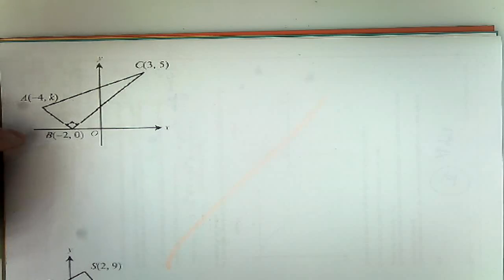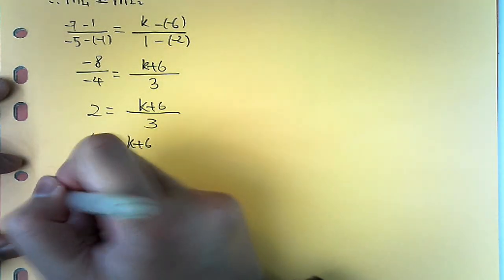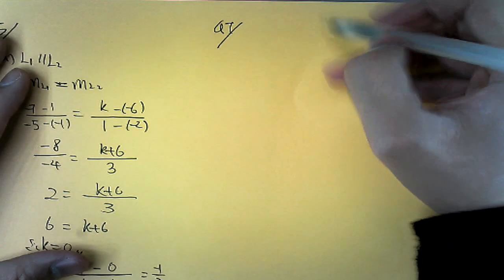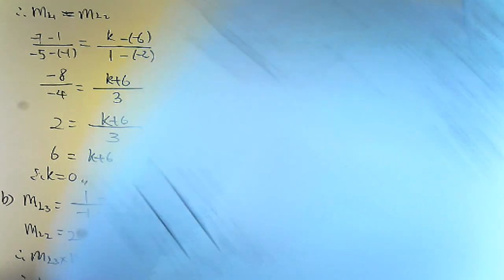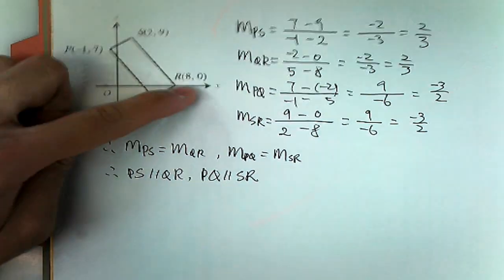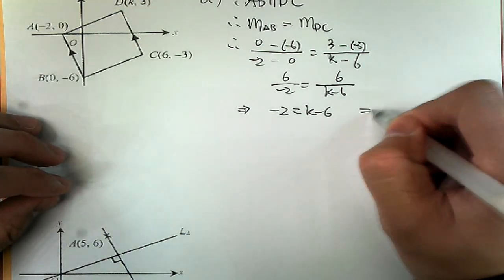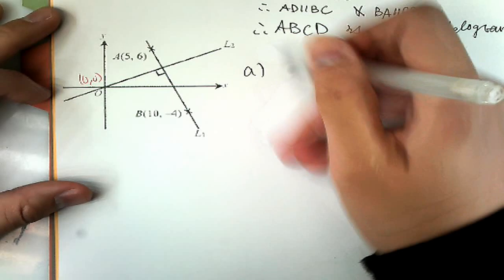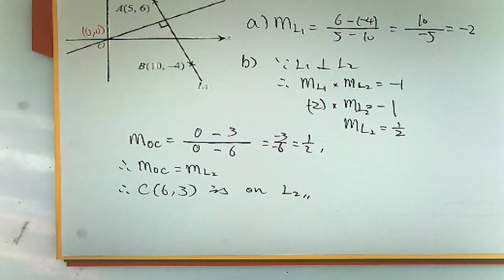9 3 Parallel and Perpendicular Lines stage 2